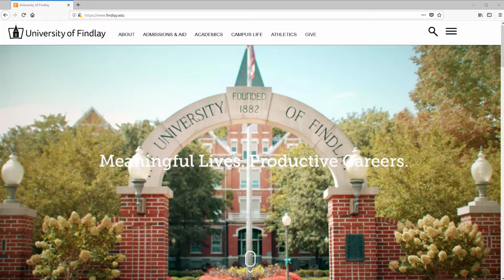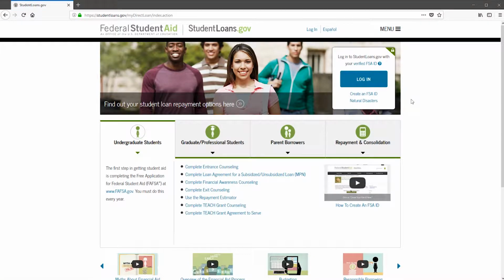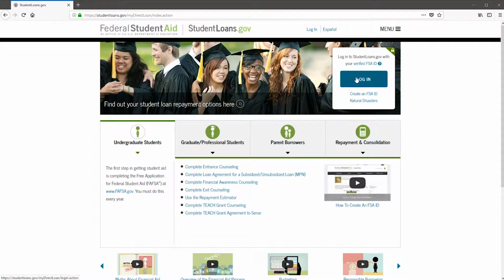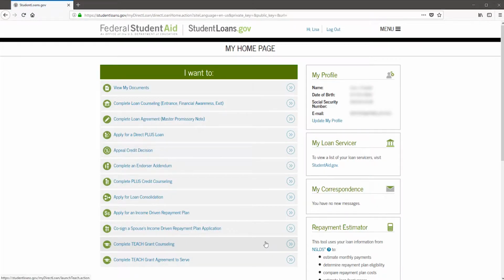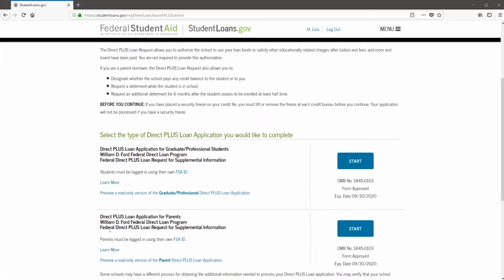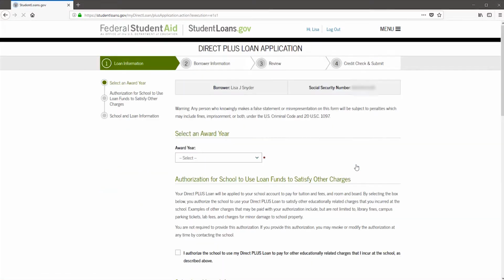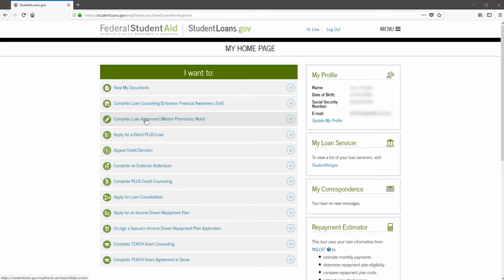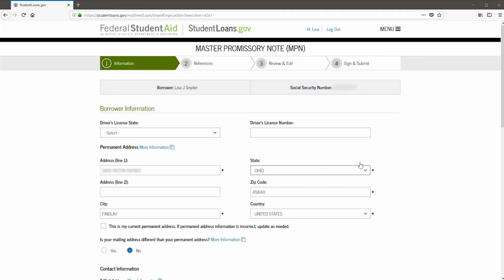Completing Graduate PLUS Loan Application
Learn how to complete the Graduate PLUS Loan Application with this quick tutorial from the University of Findlay.